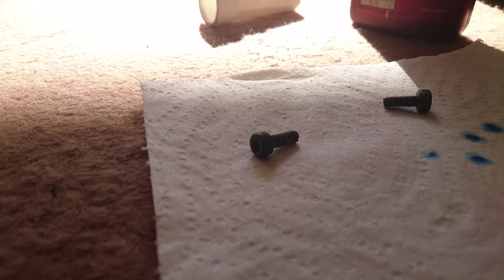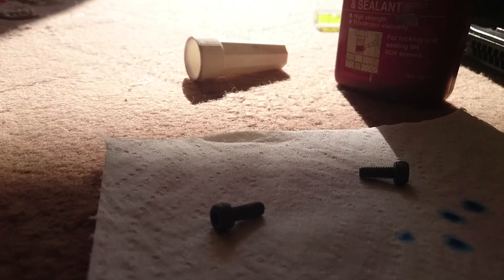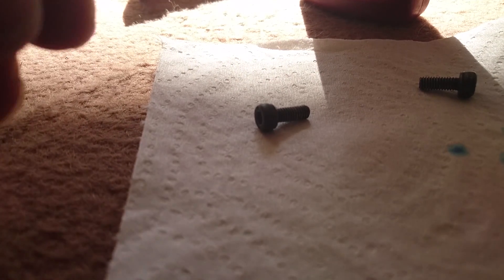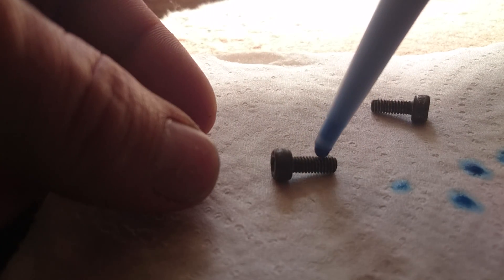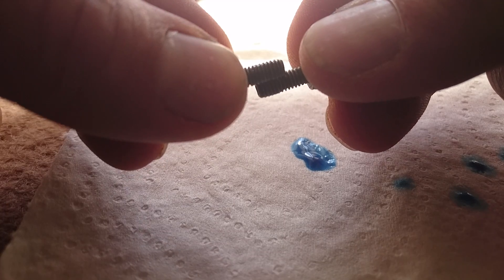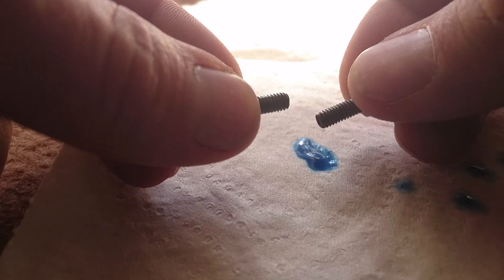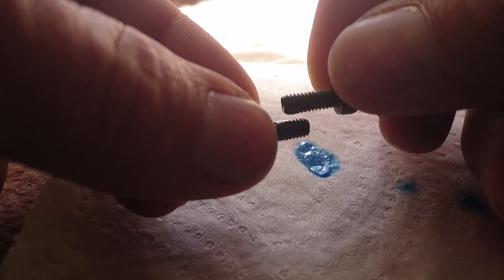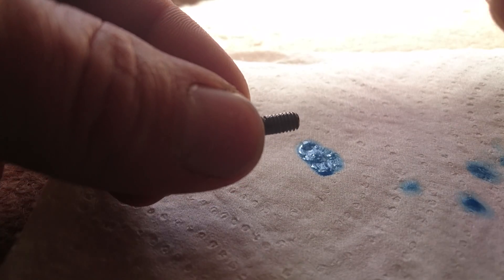Day1842 RifleScopeMounting(9) 5Jan2017